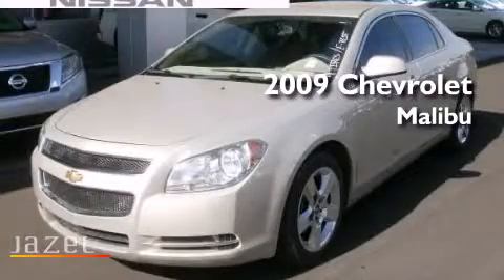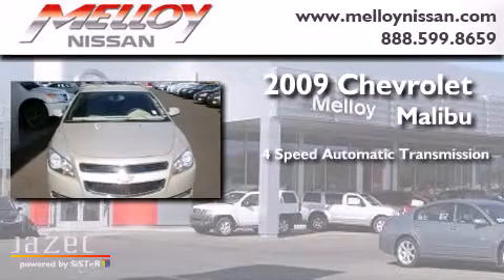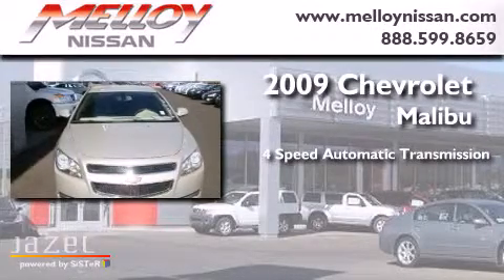2009 Chevrolet Malibu Albuquerque NM 87110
We've been honored to serve the Albuquerque NM area , we promise that your experience at our dealership will exceed your expectations ! Year : 2009 Make : Chevrolet Model : Malibu Engine : Gas 4-Cyl 2.4L/146.5 Trans . Albuquerque , NM 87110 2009 Chevrolet Malibu Albuquerque NM